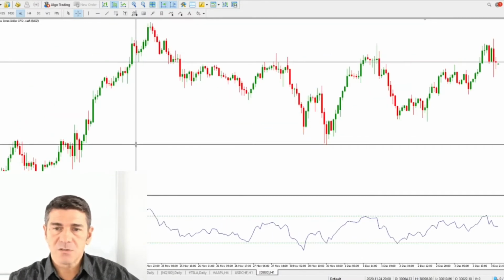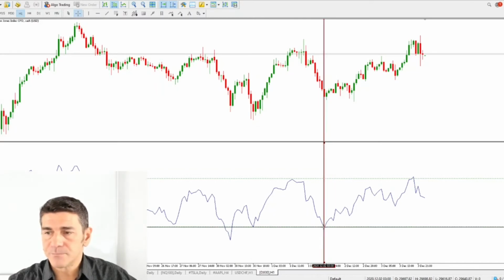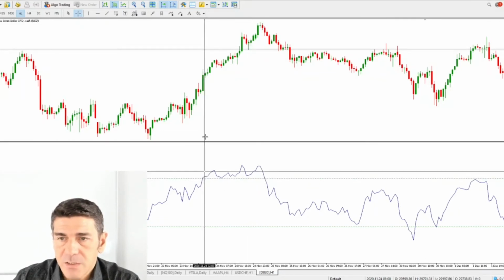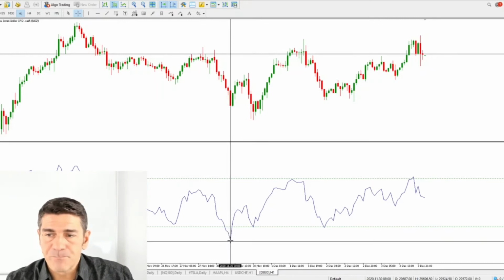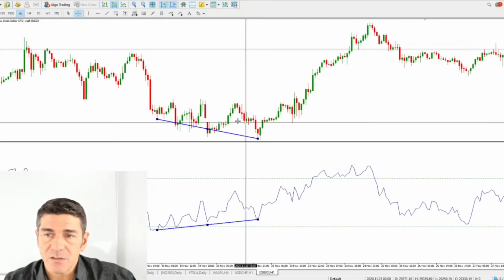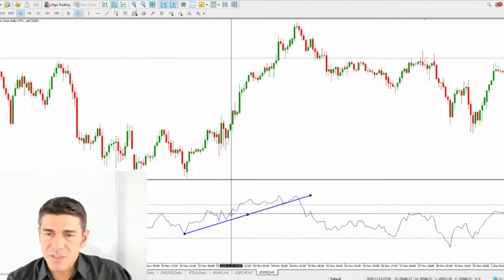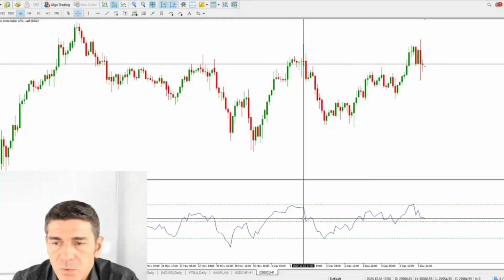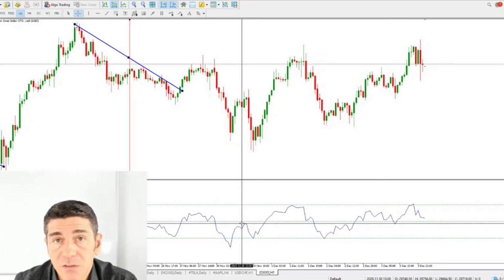RSI Trading strategies and analysis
Relative Strength Index is a very popular indicator widely used by investors and traders. RSI is a powerful tool for discovering overbought and oversold conditions on the financial markets and in this way we can find the best possible moments to buy or sell. In this video we are going to show some technics how to analyze the price charts and how to use RSI in your trading strategy.
The author is not responsible for any interpretation or misinterpretation of the exposed information, examples, thoughts or opinions. Nothing from this shall be considered as investment advice, and all said in this video or the related materials are only expressing the author opinion and are only for educational, informational and entertaining purposes.